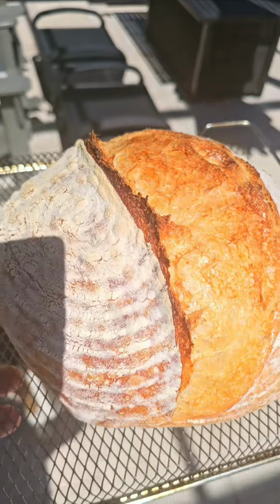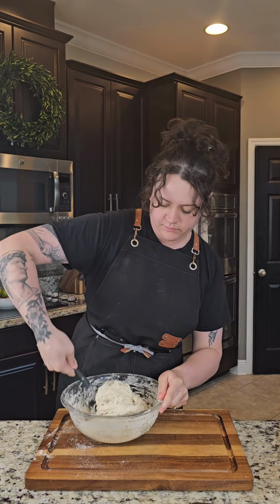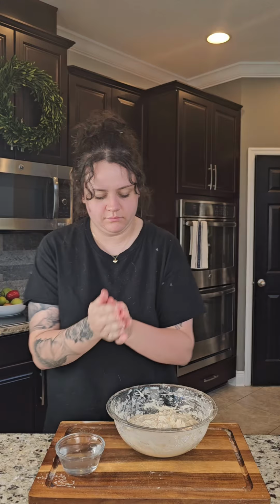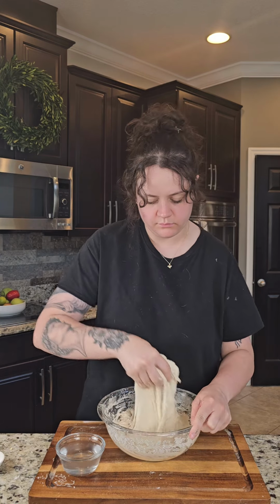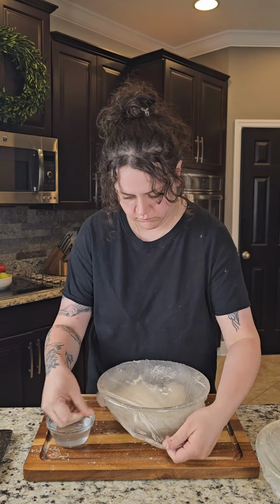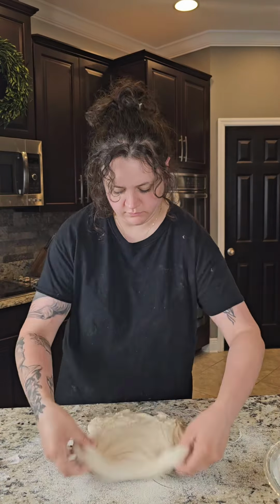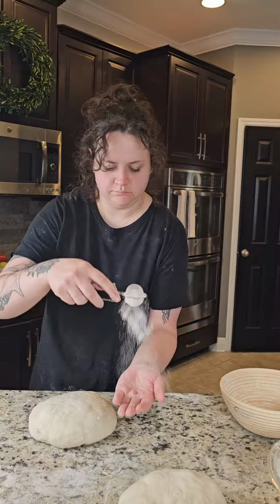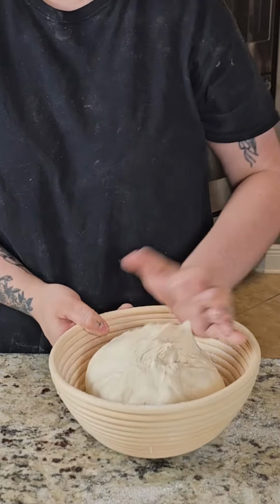find this sourdough recipe on my ig and tt!